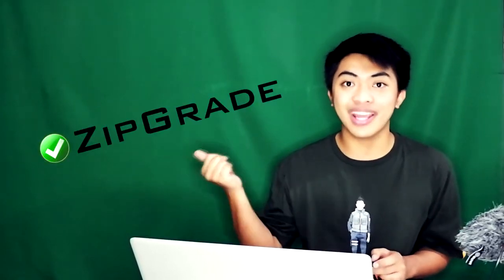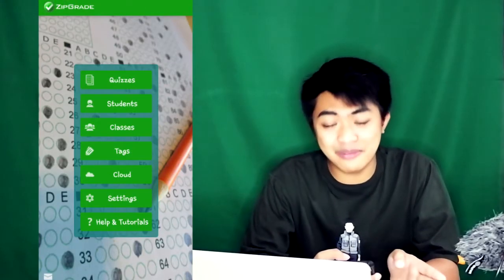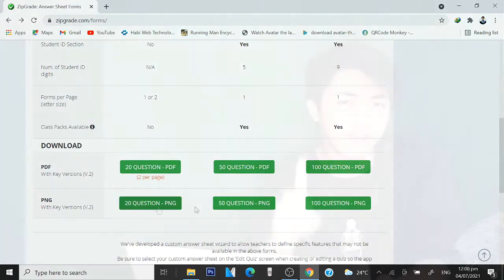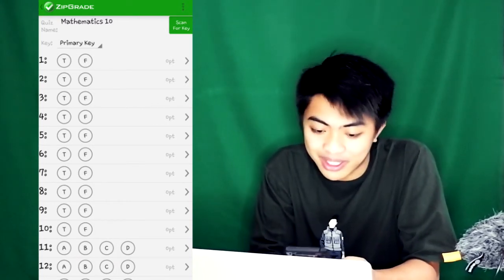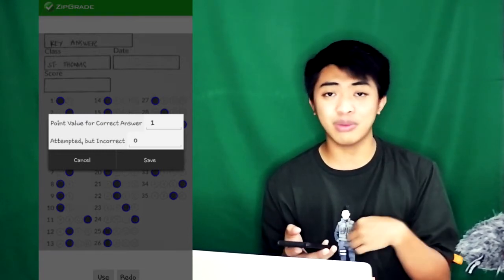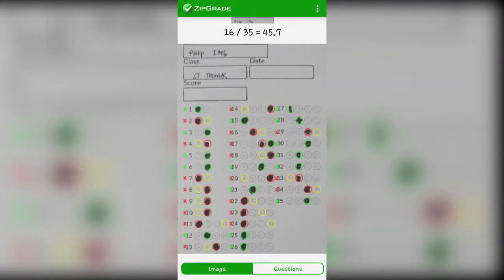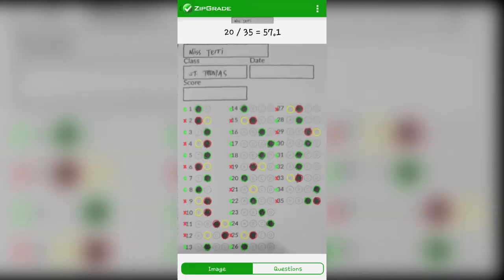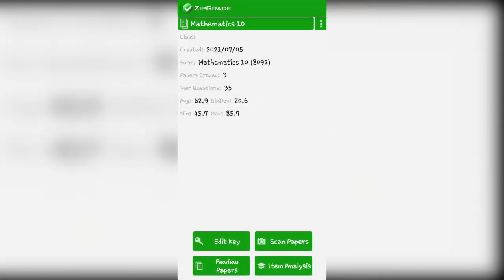Checking made EASY with ZipGrade app ✔✔✔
ZipGrade turns your phone into a grading machine!

You may also customize your answer sheets.